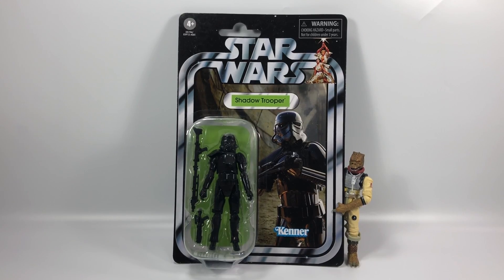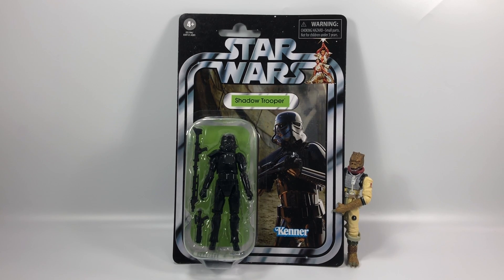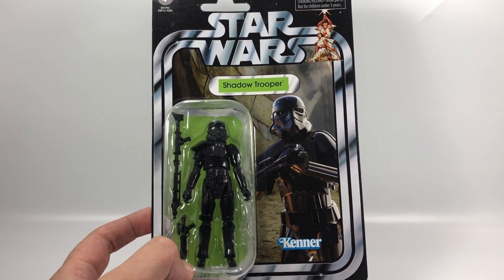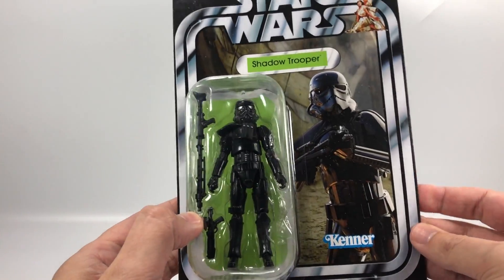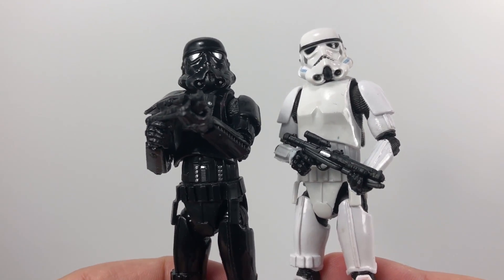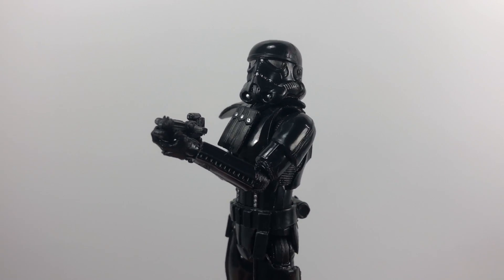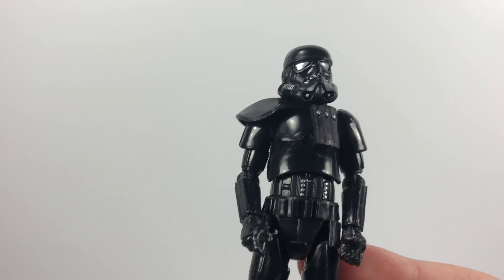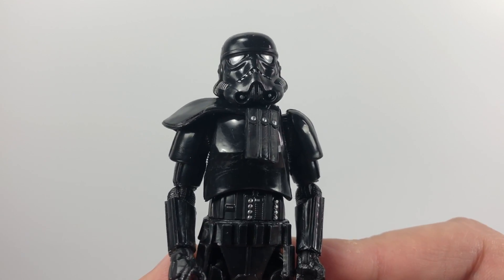Star Wars Vintage Collection SHADOW TROOPER Review VC163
Hey guys welcome to my review of the Vintage Collection Shadow Trooper by Hasbro. Such a great looking figure and one that I recommend picking up for your collection or even army building!

Don't forget to leave a question in the comments section below as it may be read out and answered on the first episode of Ask Bossk's Bounty!